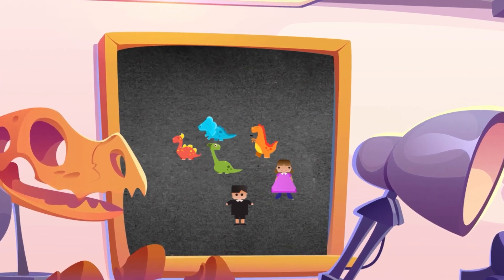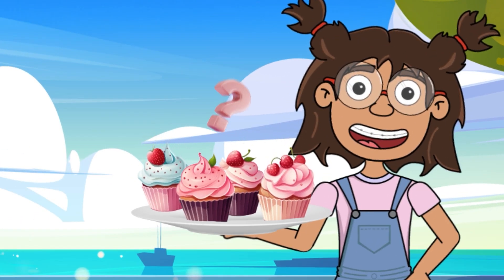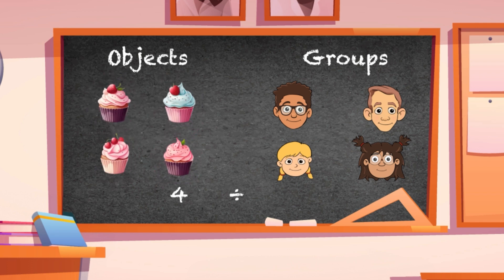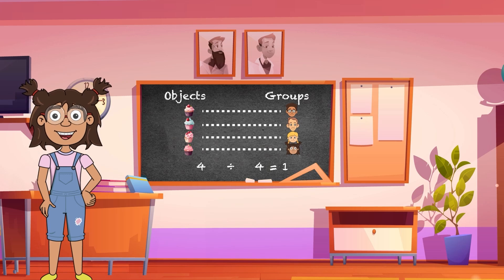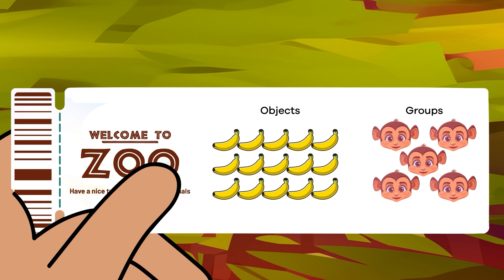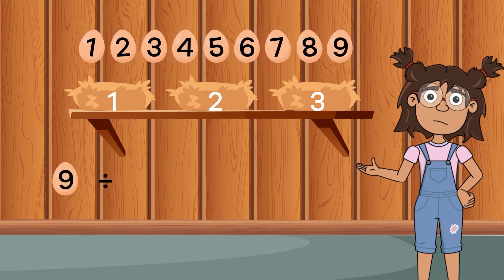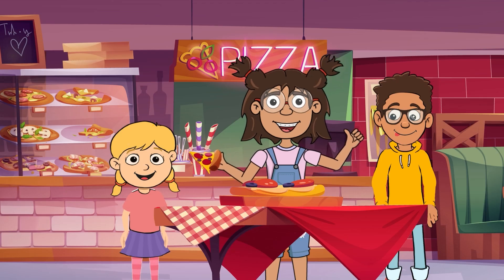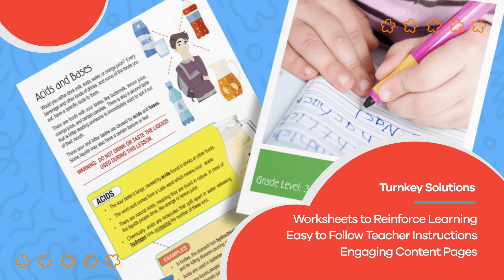Division for Kids | Learn an easy way to divide numbers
Want a video that makes it easy to understand division? Well, here you go! In this video, your kids will learn how easy it is to divide when you think of numbers as objects and groups. It provides several examples that kids can follow along with easily.